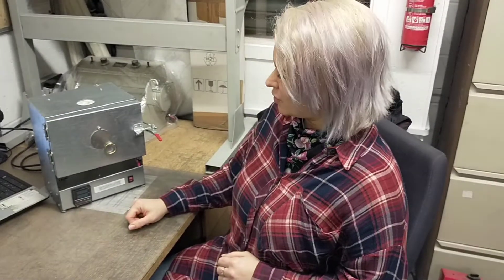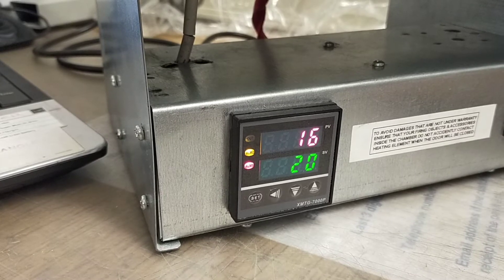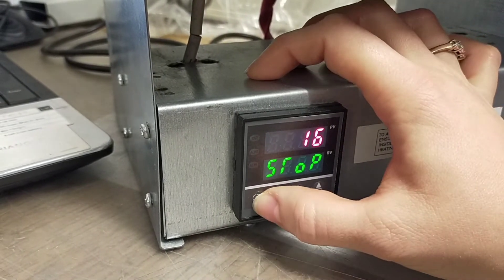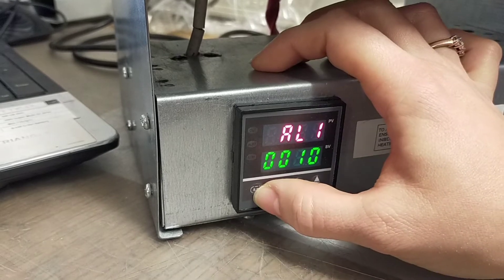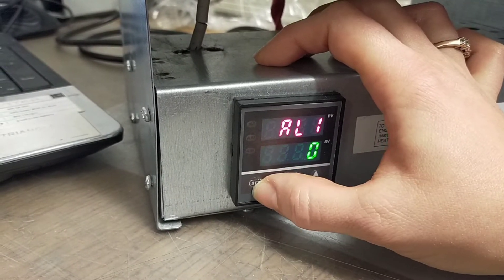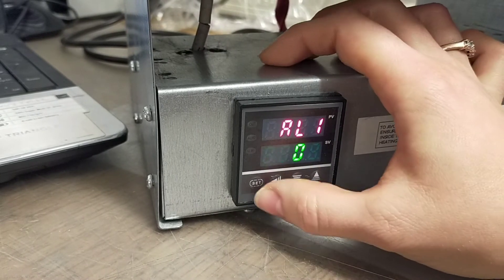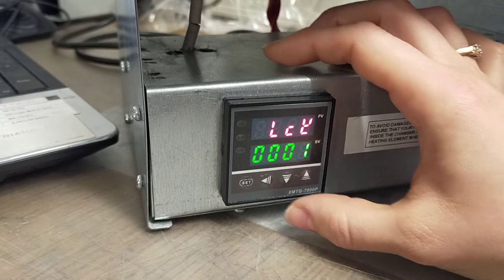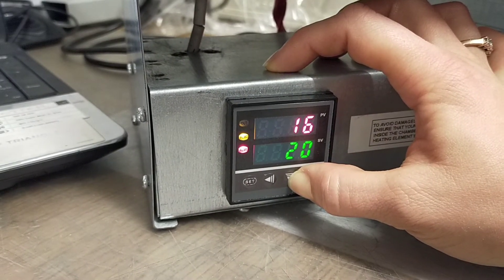HOW TO UN-BLOCK XMTG 7000 PROGRAMMABLE TEMPERATURE/TIME CONTROLLER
This video will explane you how to un-block XMTG-7000 proogrammable temperature/time coontroller on your kiln when it was self-blocked against incorrect use.